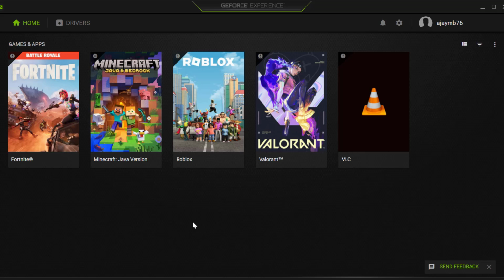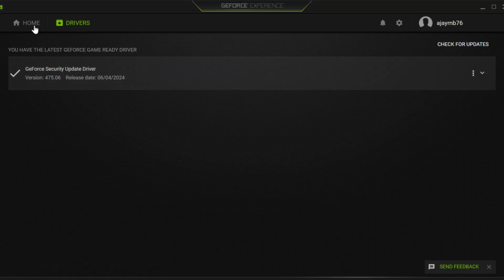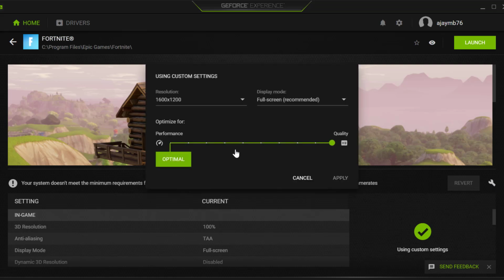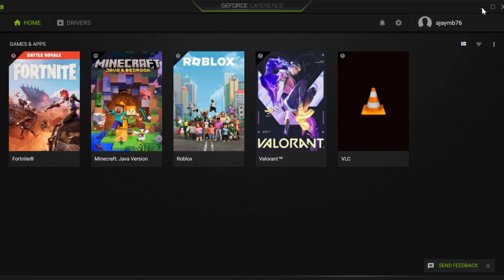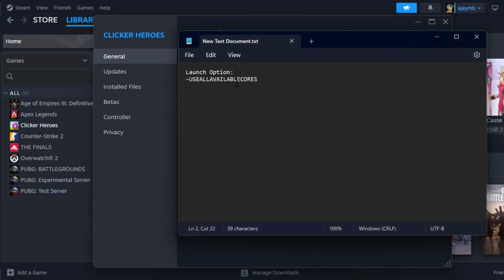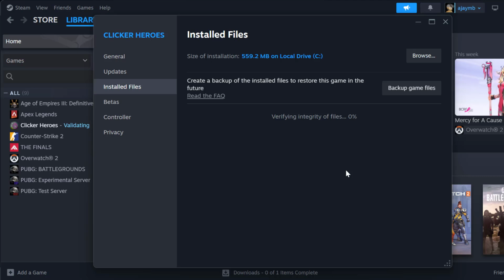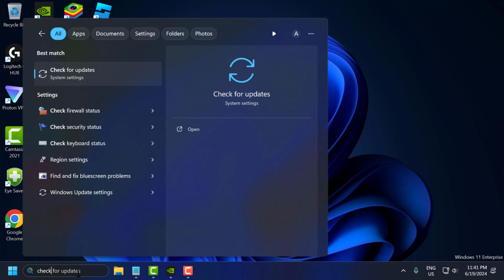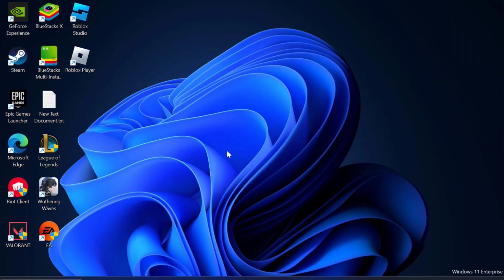How To Fix Warzone 3 Crashing & Not Launching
Are you struggling with Warzone 3 crashing or failing to launch? These issues can be incredibly frustrating, but there are several solutions you can try. This guide provides step-by-step instructions to troubleshoot and fix these problems. Learn how to update your graphics drivers, verify game files, adjust in-game settings, and check for software conflicts. Follow these steps to get Warzone 3 running smoothly and enjoy uninterrupted gameplay.

Launch Option:
-USEALLAVAILABLECORES

In This Tutorial :
how to fix call of duty warzone 3 crashing
how to fix call of duty warzone 3 not launching